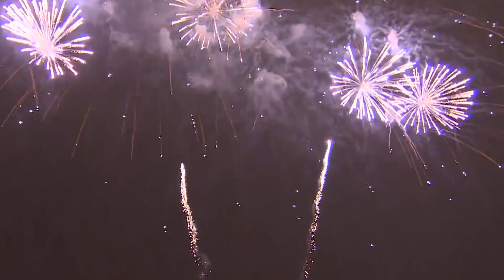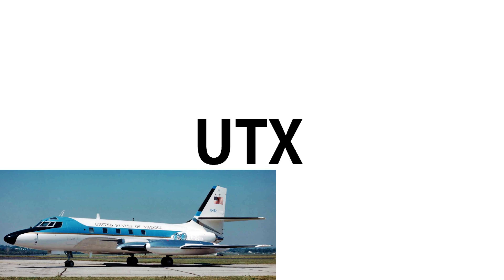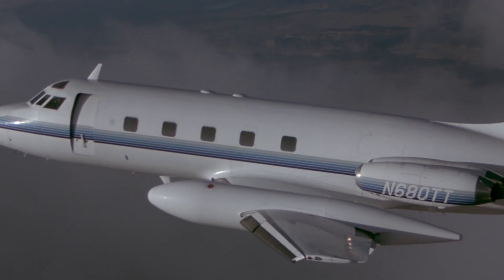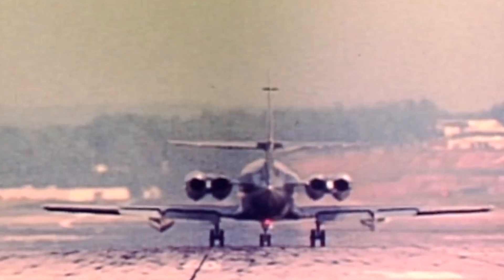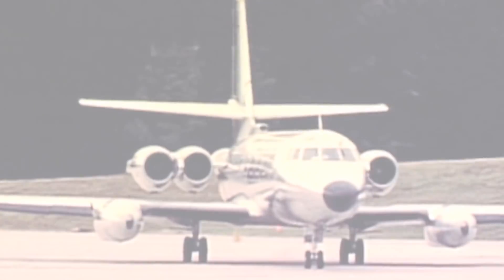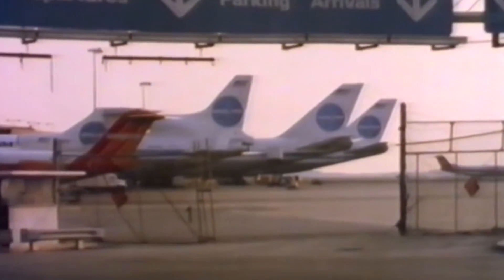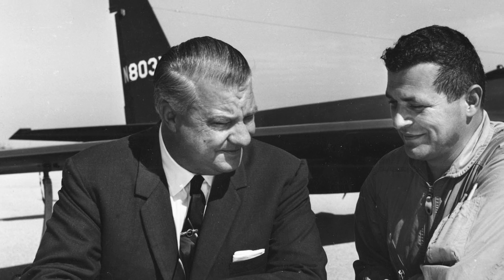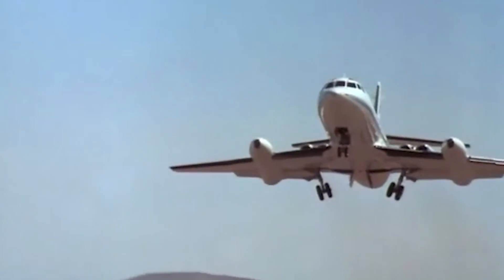Lockheed Jetstar - grandfather of all business jets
Lockheed L-1329 JetStar is a business jet developed by Lockheed in the late 1950s. JetStar is, in fact, the first serial produced civilian business jet, remaining one of the best planes in the class for a long time.